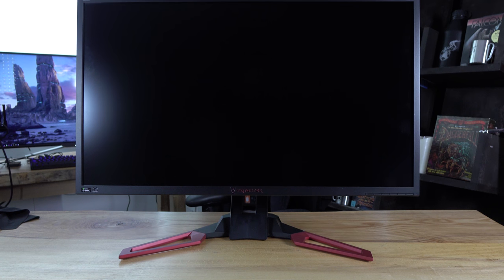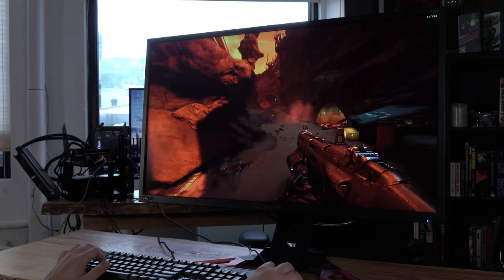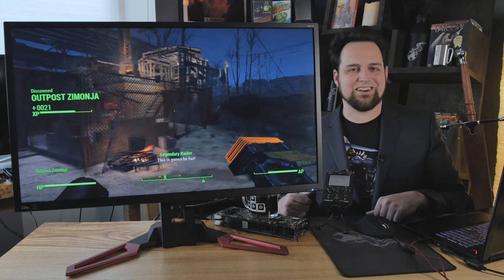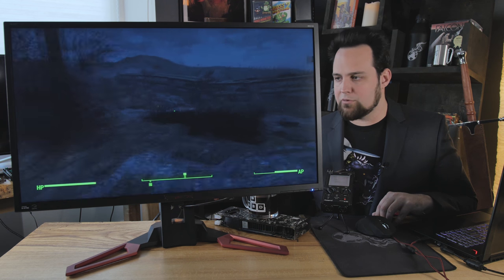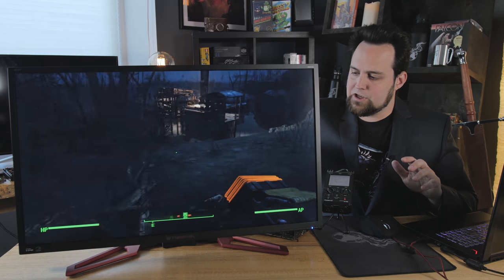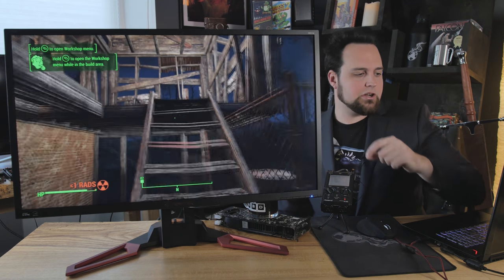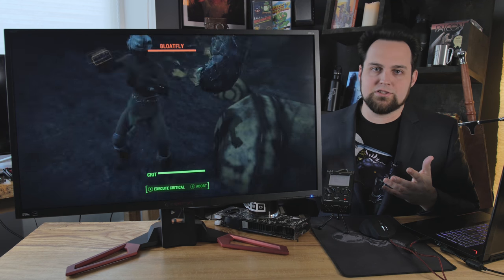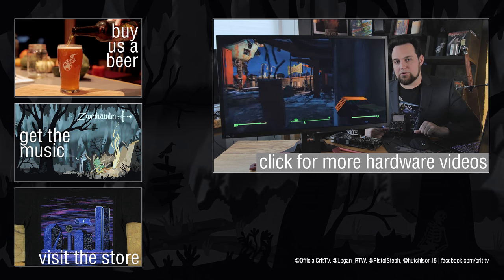4k Acer Predator XB321HK Gaming Monitor - Is It Worth It?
Got questions like, "Where's Wendell?," "What is Crit TV?," etc? Here's a FAQ